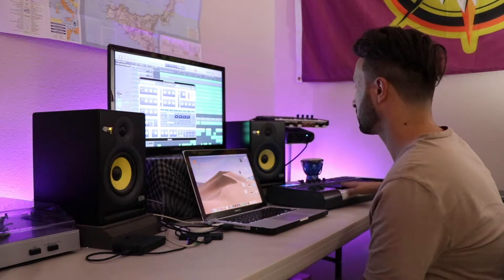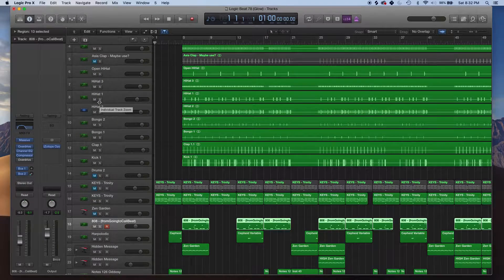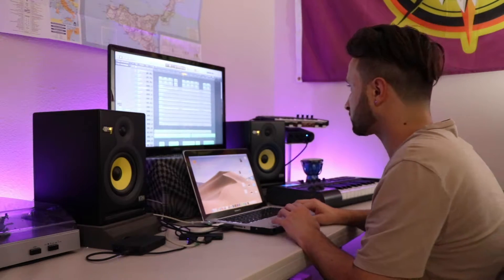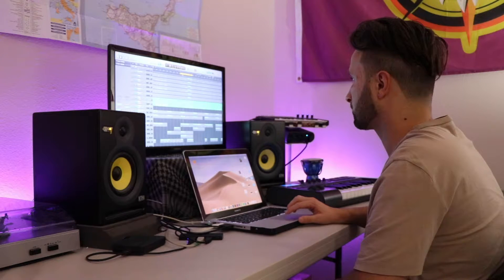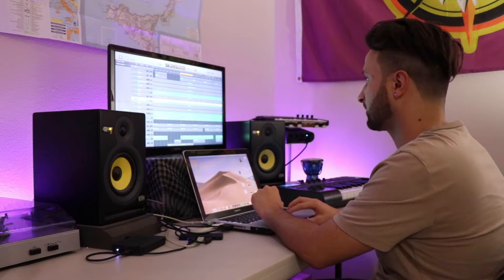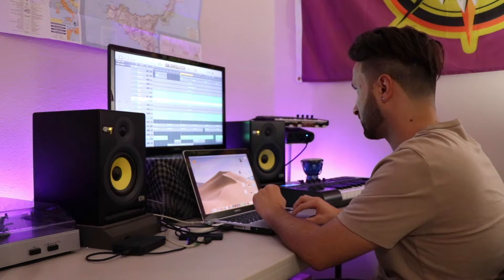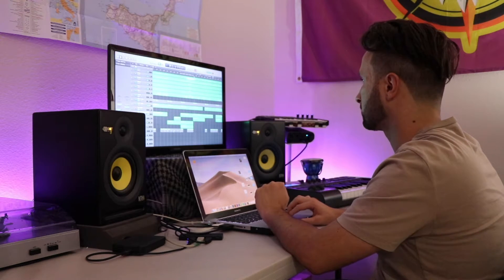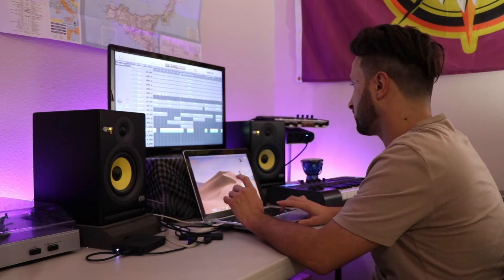How I Made the Beat for Not Nice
Wanted to share with you all how I made the Not Nice beat.

When I first laid down the chords on this beat, I was actually in the middle of working on a different beat. I was looking through sounds and came across that main synth sound. I liked how it sounded so I came up with a simple chord progression for it. I recorded it real quick, saved it, and forgot about it for a while.

Ages later I opened the project and listened to the chords with no intention of doing anything with it, but couldn’t help but hear exactly what I would want the bass to do. I pulled up an 808 that I had made for another beat (which didn’t turn out any good but the 808 was nice) and put what I was hearing in my head onto the track. I saved it and closed the project and didn’t come back to it again for a while.

The beat stayed in the back of my mind for a bit until I finally decided to sit down and finish it. It wasn’t too hard to finish as I had already laid down a solid foundation and it wasn’t the type of beat that would require anything complicated.

Hope y’all enjoyed it!

Instagram, Twitter, and Facebook: @jaymescrux